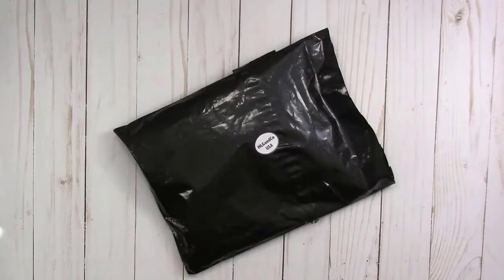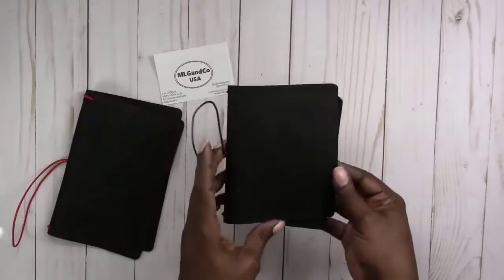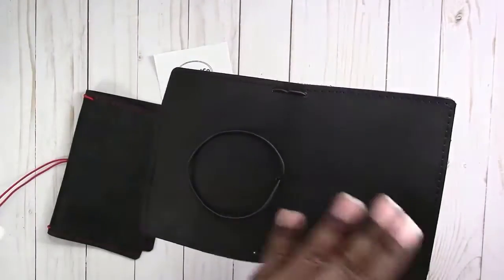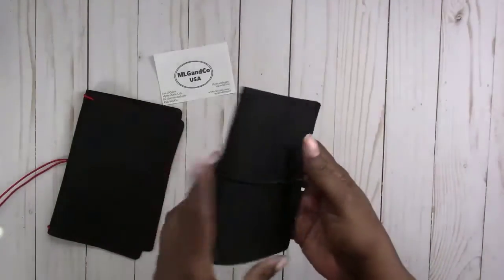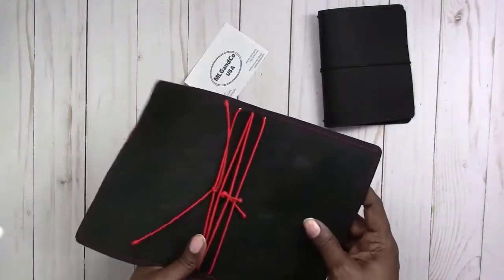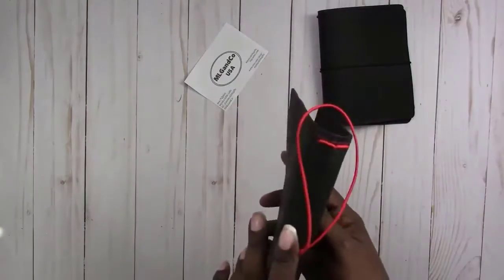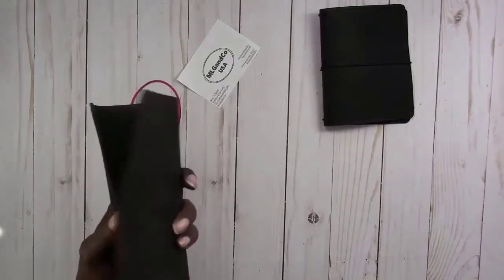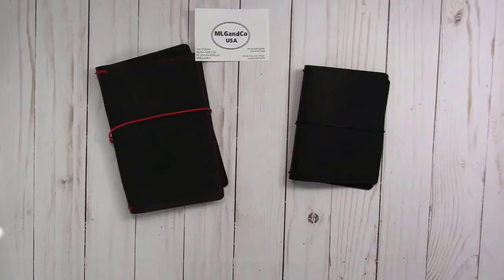Best Leather Traveler’s Notebook Classic Compass for Men and Women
Buyer’s Guide on Choosing a Leather Journal